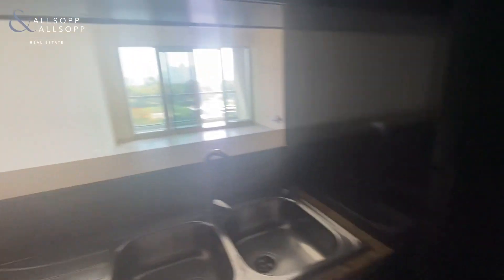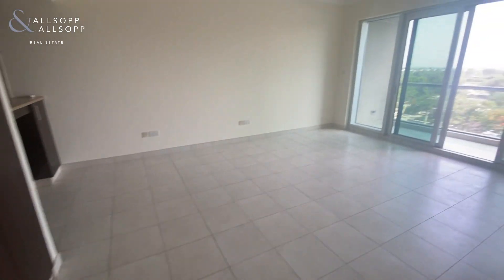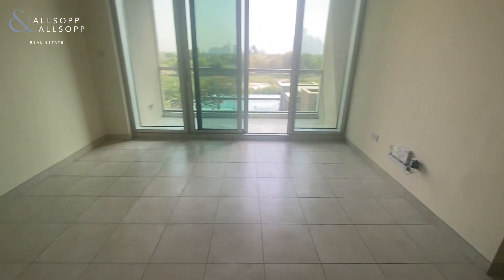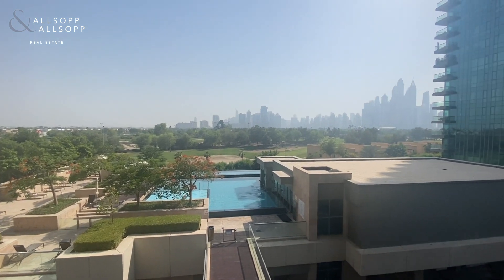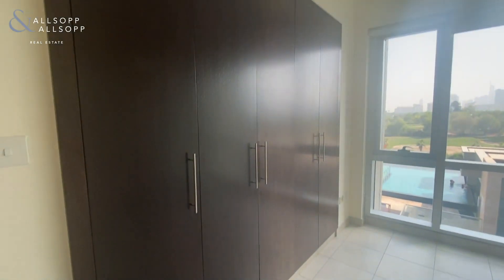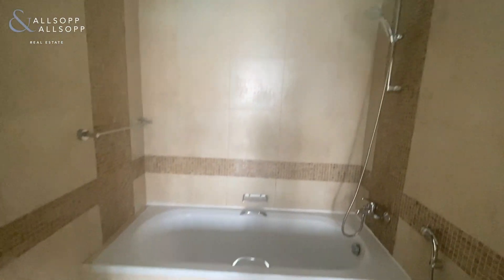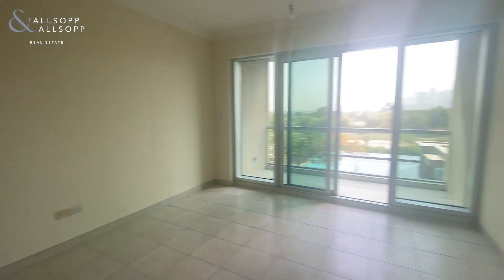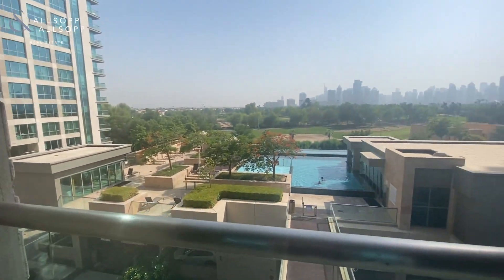1 bedroom apartment for rent in Dubai, The FairWays North , The Views with Full golf and Pool view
Listing agent:
Jodannah Collier